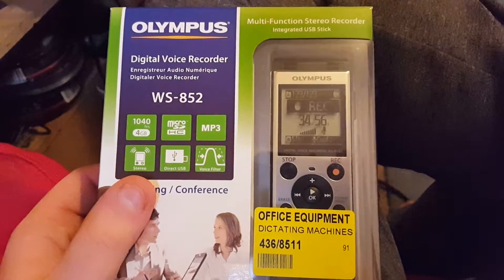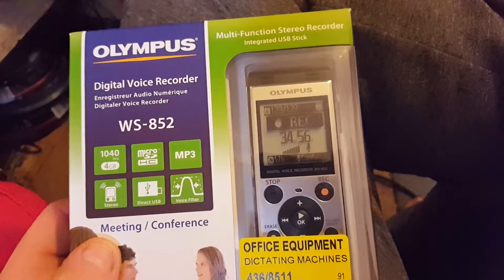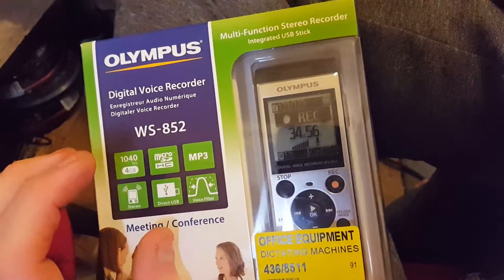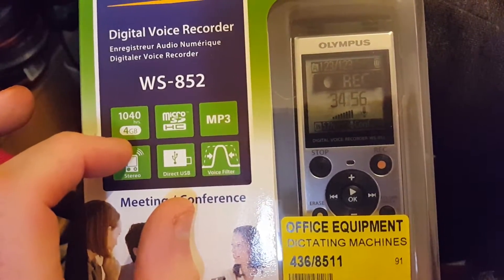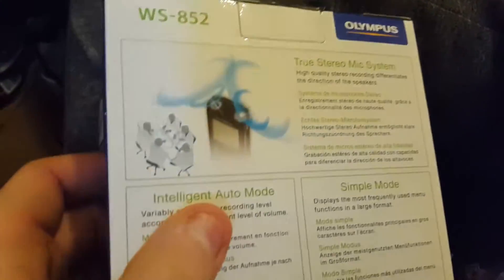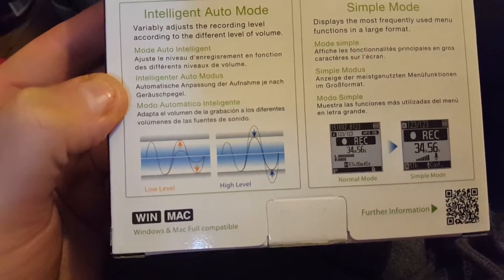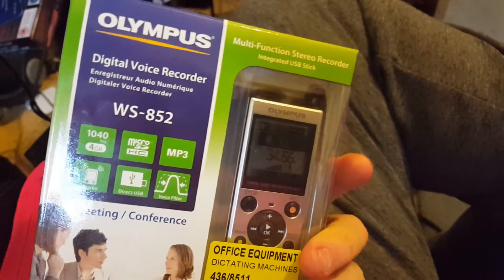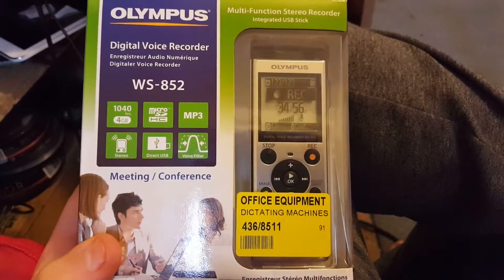Olympus Digital Voice Recorder. WS-852. EVP. Ghost recorder!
So I wanted a voice recorder that I could capture sounds of Ghosts and spirits with but have a high quality sound to capture with. This Olympus WS-852 hopefully will do just that. This has 4gb of memory of upto 1040 hours, mp3, Stereo Microphones which are condensers at the high quality and voice filter with Direct usb. This will hopefully capture sounds of ghosts and what not.